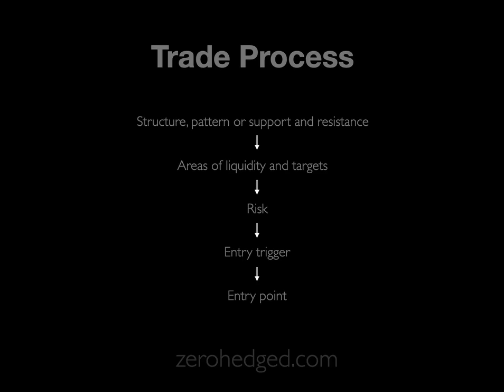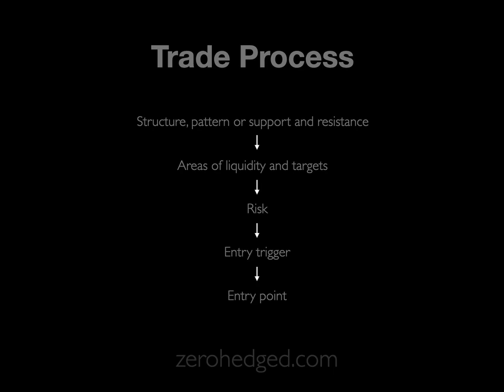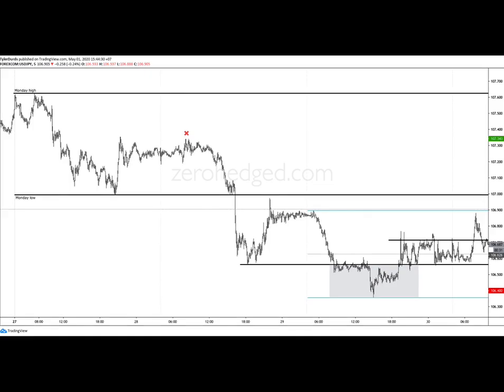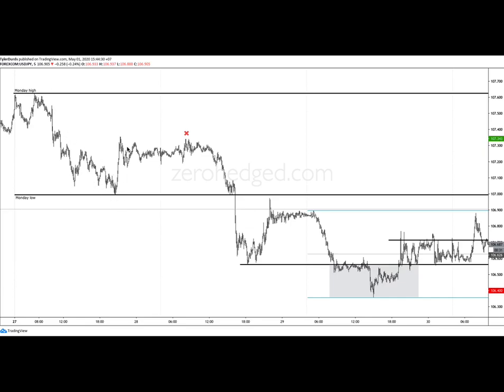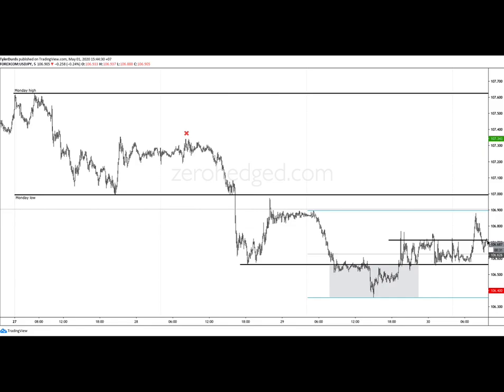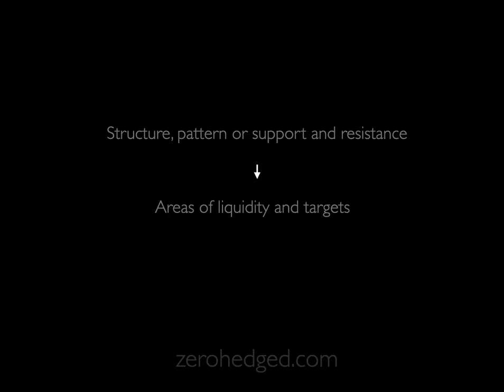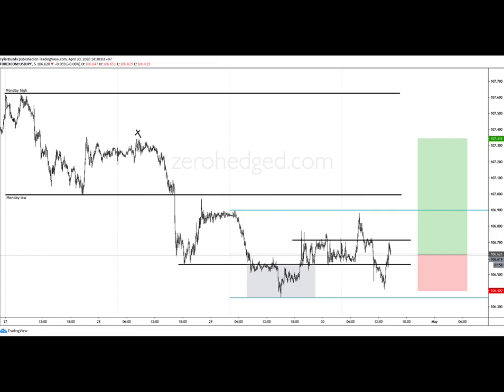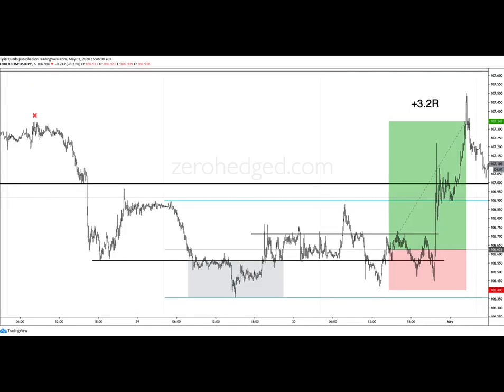Building a Trade Using Price Action.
In this episode we learn how to build a trade - bringing all our concepts together and then entering a position.

The live trade we took in May 2020 was on USD/JPY and it resulted in a +3.2 return.

If you'd like to join Fight Club for FREE, take all my live trades and join all my live streams -  see below...

MAX 10 PEOPLE PER MONTH - currently February = 8 still available.

2. Deposit +$101 and place a trade.

3. If you continue to trade full time on Bybit this can be extended to LIFETIME FULL ACCESS